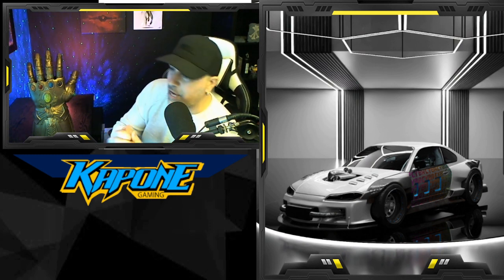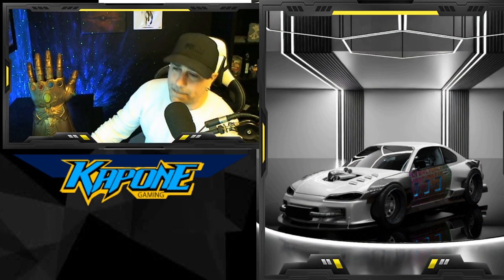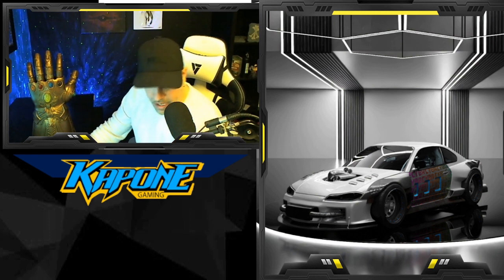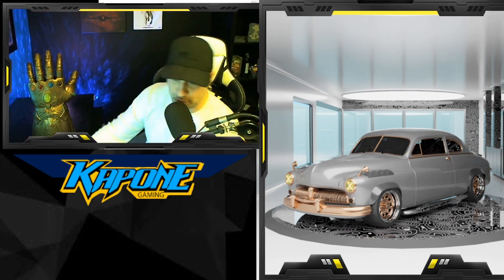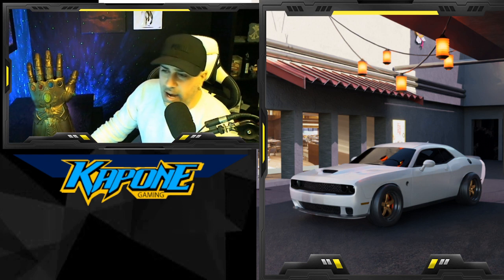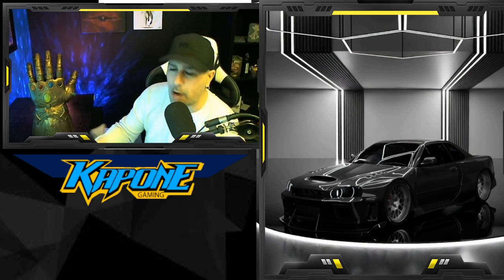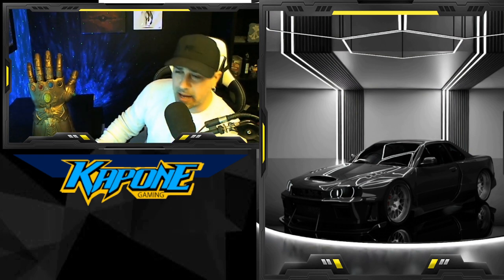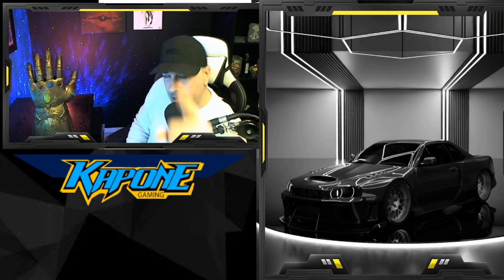Soltires - Play To Earn Drag Race Game - Car Showcase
I have been moving more towards Blockchain and Play 2 Earn gaming (P2E) with my content here on youtube!

I am a fulltime Twitch streamer and we do talk Crypto, play to earn  and about NFTs. So if you're interested in that come by and check us out

SolTires is an upcoming Play to earn drag racing game on the Solana network. I personally prefer the Solana network because of the very low gas fees. A lot of great upcoming projects are heading towards the network aswell.
You'll be able to do 3 different race modes:.
 Death race, where you can wager for pink slips of your cars
Drag Race, where you race a normal drag race to win $TIRE
Tournament, where you race for $TIRE but you are in certain divisions and based on your division determines the amount of $TIRE you recieve.

Wallets:
Metamask - 0x75ca550DDEB3956B1Ca6AEd821d6E39A7BE89dC9
Phantom - 4RkEEh2c2qC2E7YoeD33THtK84i39QWgGVJx8MYqszey
Shakepay (Bitcoin) - 36sMcfBjWbRjNRoe4NyS6Sg2q2bY7WdM3a
Immutable X - 0x75ca550DDEB3956B1Ca6AEd821d6E39A7BE89dC9
Wax Wallet - Moiba.Wam

I am currently involved in games such as SolTires, Vulcanverse, Bombcrypto, Axie Infinity, NiftyWizards, HODL Gods, Synergyland, Bigtime, Guild Of Guardians and loving the NFT collection GodsNLegends.

Im keeping an eye on Guild of guardians, illuvium, getting into Axie Infinity, Ember Sword, Myst, and so many more.

Dont forget to come by and checkout the Twitch Stream! We stream daily starting at 9pm eastern and play many community type and play to earn type games. Hope to see you there!

More Tags:

challenger, gtx, honda, mercedes, honda civic, mechanic, how to fix your car, how to change, twitch, how to change a tire, how to drive stick, how to drive standard, ukraine, russia, ukraine war, sedan, racecar, whos the best racer, race for pink slips